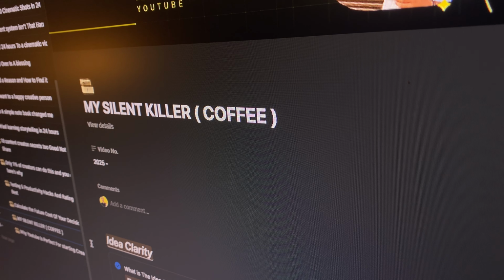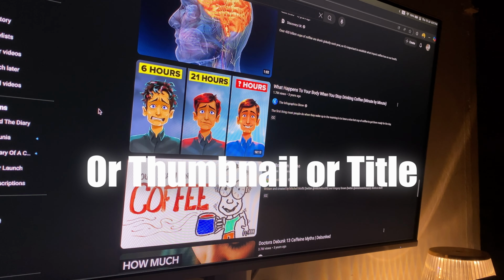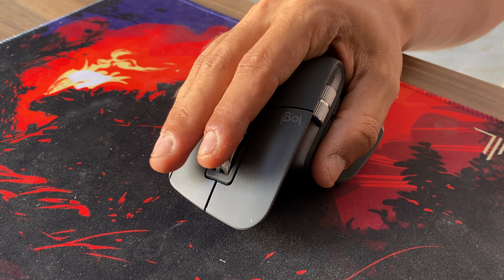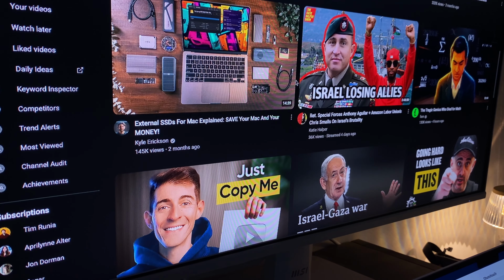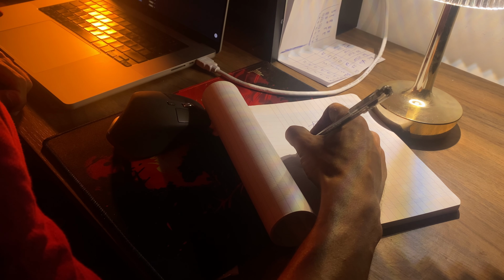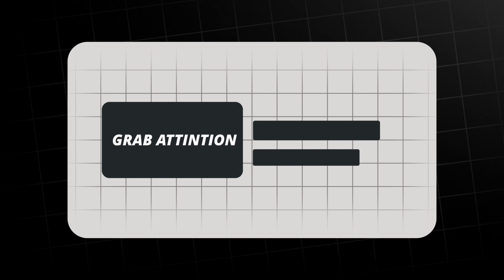Give Me 8 Mins And I’ll Improve Your Youtuber Skills By 131%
In the next 8 minutes, I'll explain the roadmap for a YouTube channel's success, how to grow a YouTube channel, and how to present your ideas innovatively in one simple trick that can transform the way you create YouTube videos to grow a YouTube channel